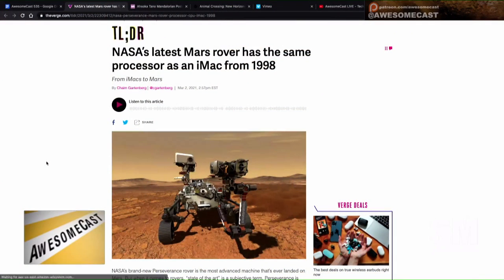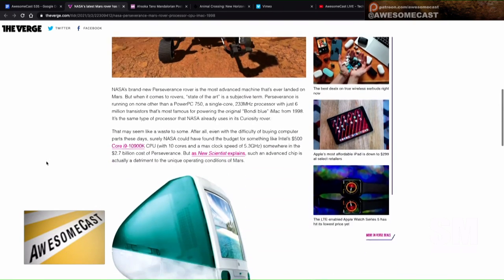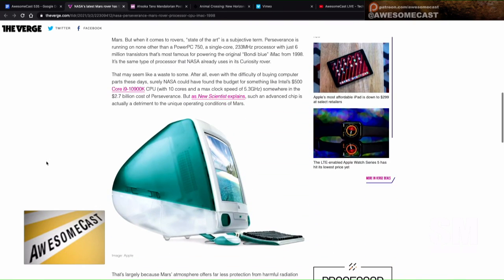Mars Rover Runs on 1998 iMac CPU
Sorg is bringing NASA’s latest Mars rover has the same processor as an iMac from 1998